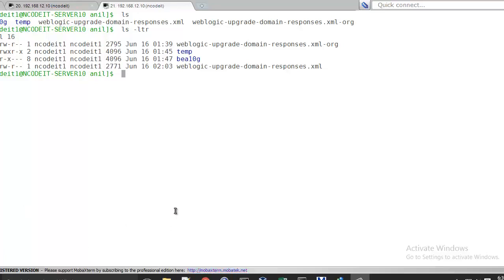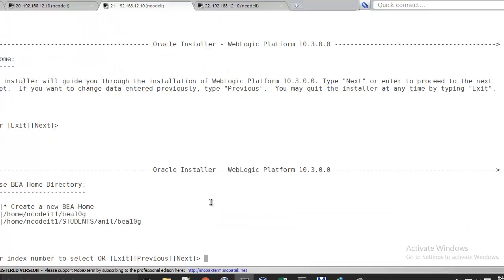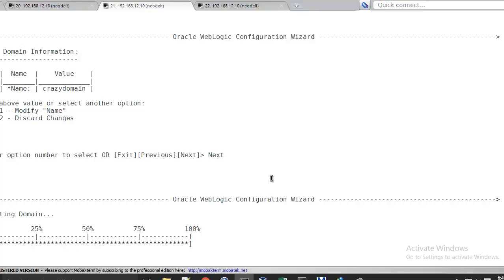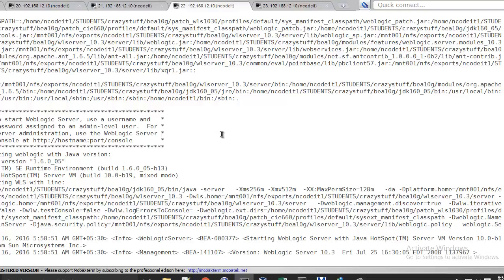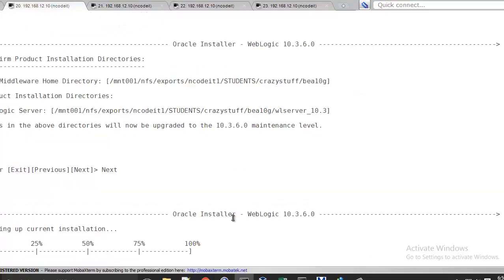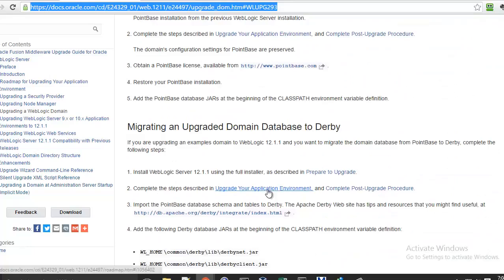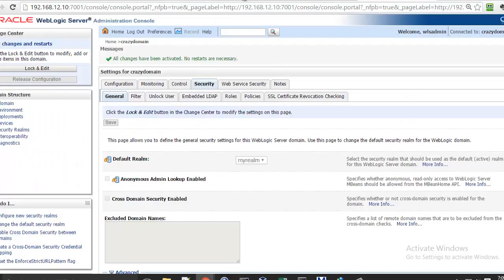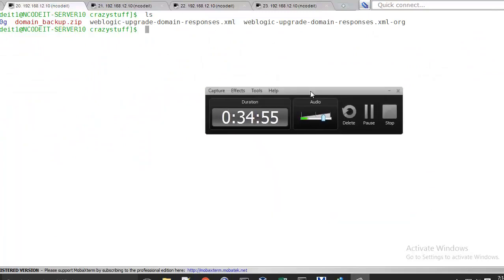WL16 DOMAIN UPGRADATION